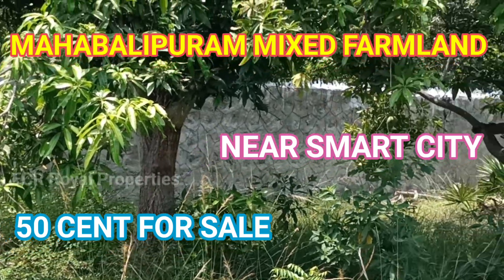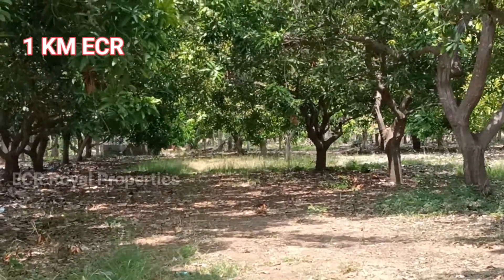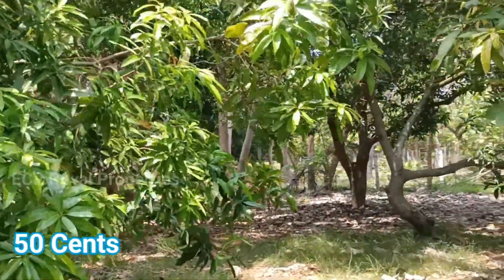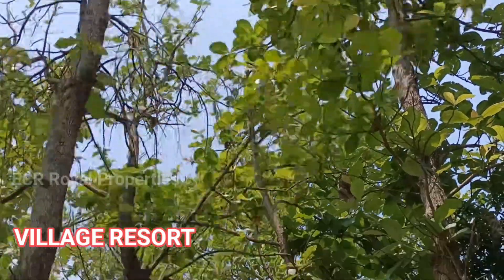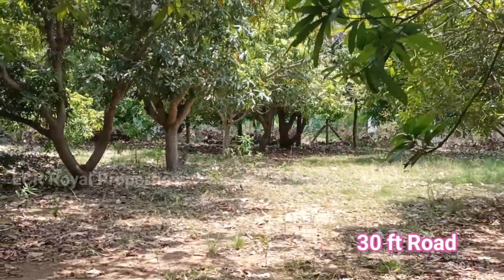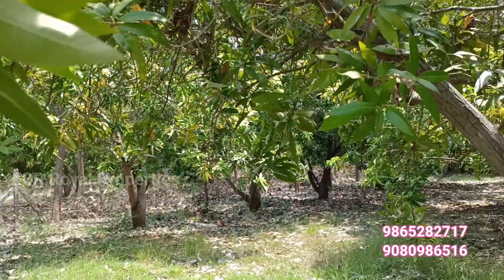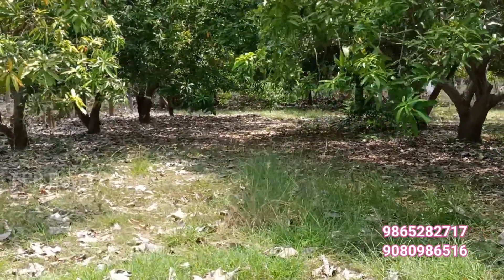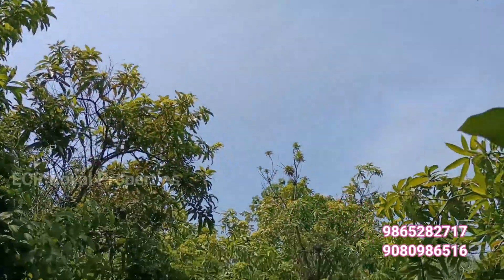ID 1117: 11 Lakh ECR Farmland For SALE மகாபலிபுரம்🌴SMART CITY🌴MEDICAL COLLEGE🌴5O CENT🌴ETA🌴MR.ASHI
A WONDERFUL PROPERTY IN ECR
NEAR MAHABALIPURAM, POONTHANDALAM
NEAR HIMT MARINE COLLEGE
P.RAMAJAYAM MEDICAL COLLEGE
1 KM FROM 8 WAY ECR
NEAR RESIDENTIAL AREA
NEAR VILLAGE RESORT & RESTAURANT
ETA GATED COMMUNITY
ASHOK NANDAVANAM LAYOUT
NATURED AMBIENCE ATMOSPHERE
PURE RED SOIL PROPERTY
THAAR ROAD
SWEET DRINKING WATER SOURCE
FOR SUITABLE DEVELOP ⛵ RESTAURANT
SUITABLE FOR PEACEFUL HOME STAY
AREA: 50 CENT (R) 9 GRND (R) 21600 SQFT
PRICE: RS.11 LAKHS/ GRND
GUIDELINE VALUE: RS.200/SQFT
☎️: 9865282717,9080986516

Service charges :2%